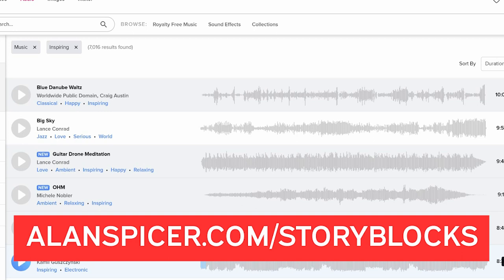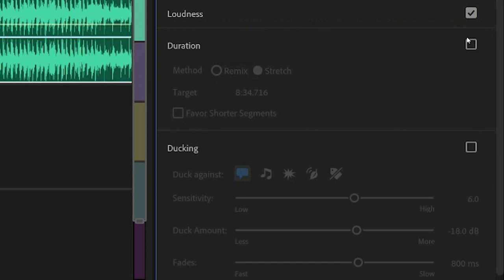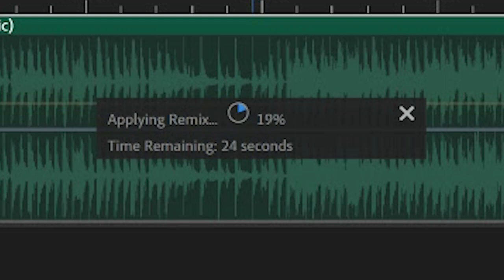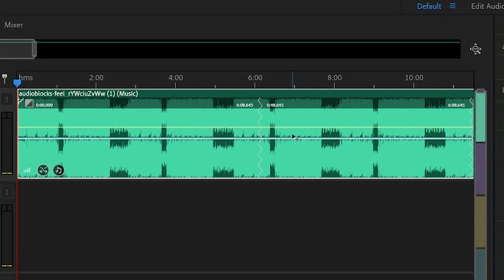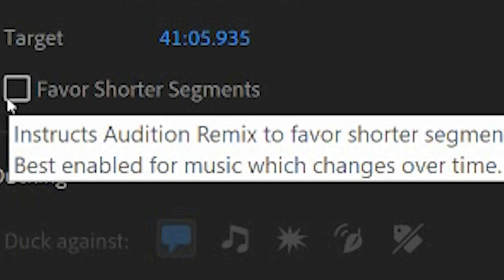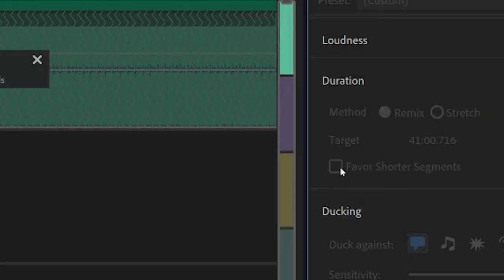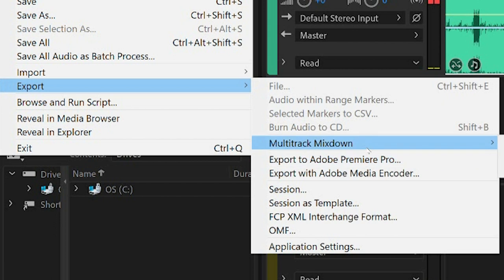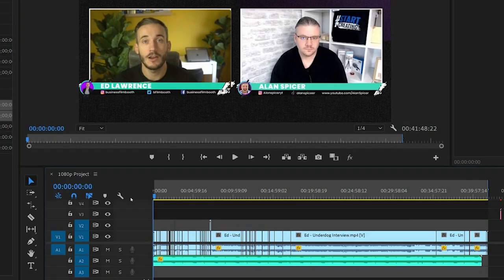How To Remix ANY Music To Match ANY Video Length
Remix your music track to any length to match your video with Adobe Audition and Adobe Premiere Pro. Using the remix tool in Adobe Audition's Essential Sound Panel you can remix your music to match the exact duration of your video. A very simple tool that makes adding music to your videos simple.

Learn how to use Adobe Audition from within Premiere Pro to remix or stretch a short audio clip to match your video duration.
Mixing the right background score for a video sequence is critical to its quality. As an editor, you often resort to repeating the score or cutting the music short to fit the video duration. You can now use Adobe Premiere Pro with Adobe Audition to solve this problem and produce quality results.

The following techniques in Audition help you mix an audio clip that you want to use as the background score for your video project without compromising on quality:

Remix

The Remix tool in Audition analyzes your audio file, identifies hundreds of loops, transitions, and important segments, and then allows you to quickly remix to any duration.

Stretch

Stretch helps you fit audio to video sequences by speeding up or slowing down the recording.

Remixing the audio of your Premiere Pro project in Audition
Adobe Premiere Pro lets you use advanced post-production techniques available in Audition to edit audio. If you have installed Adobe Audition, you can use the Edit In Adobe Audition command to edit an audio clip in Audition and then use the Remix tool to creatively stretch the audio to match your video duration.

⏱️TIMESTAMPS⏱️
0:00 How to remix music in adobe audition 2021
0:17 Remix audio to any length with adobe audition and adobe premiere pro
5:29 Royalty free music

Check out my blog for more rich in-depth articles to help you start and grow your youtube channel